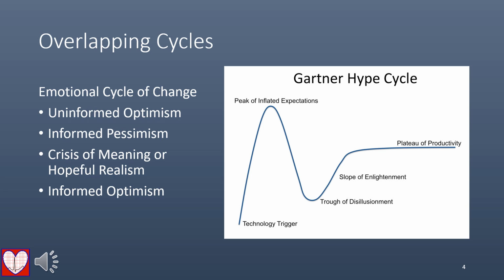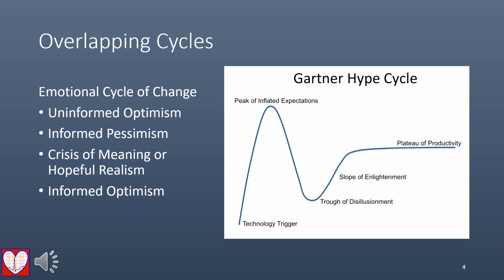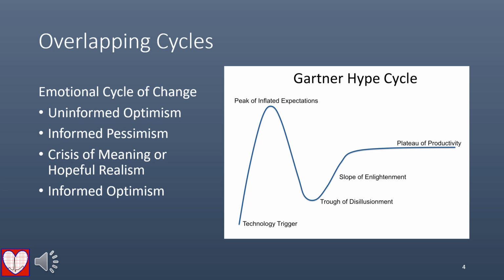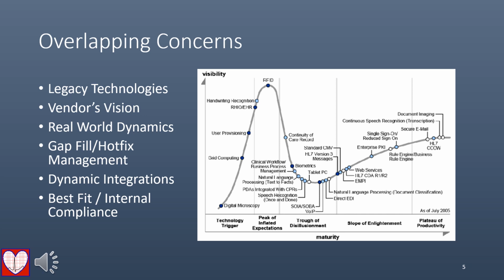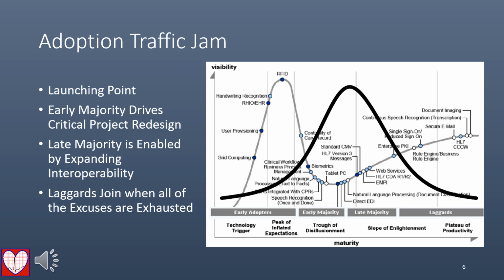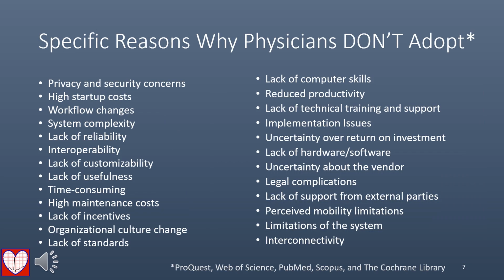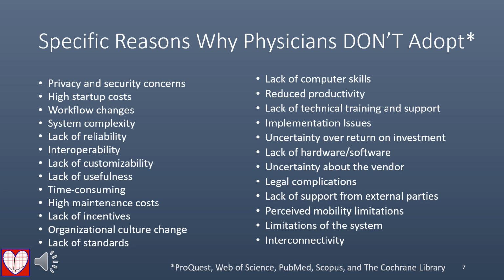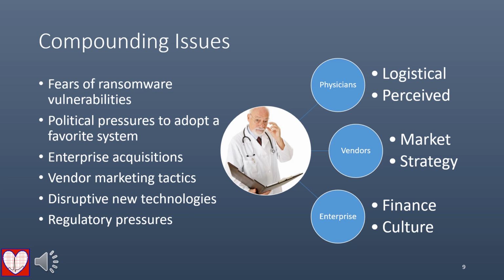2 Provider Patterns Module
A detailed overview of patterns of healthcare technology adoption and provider-specific complaints